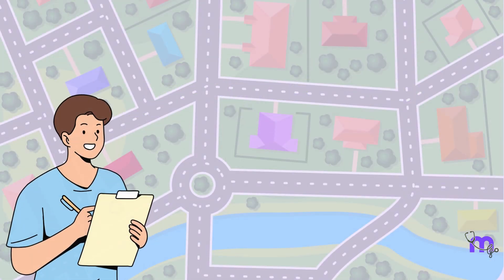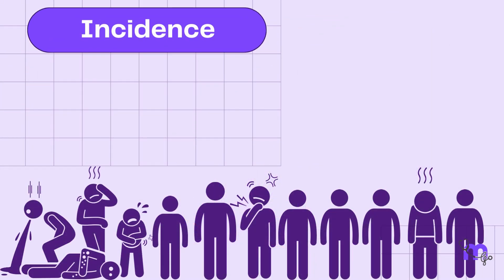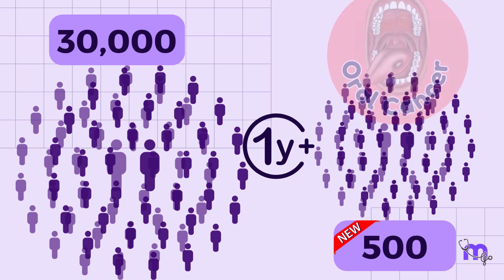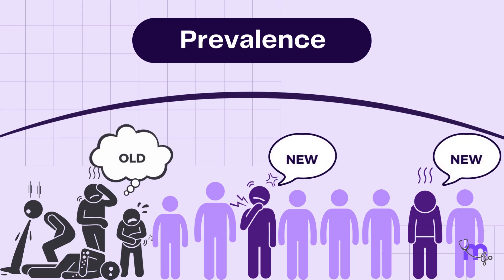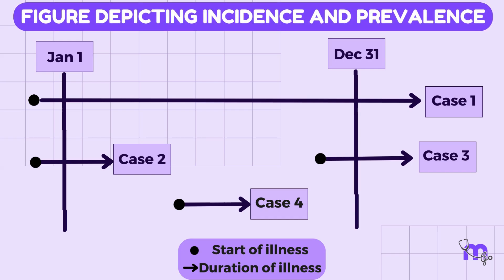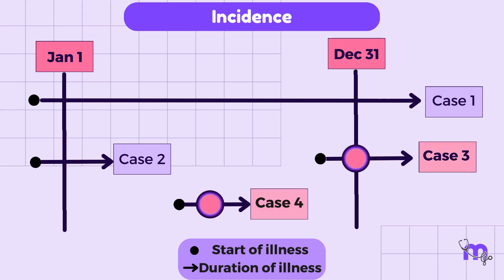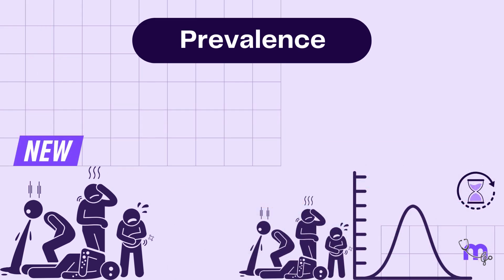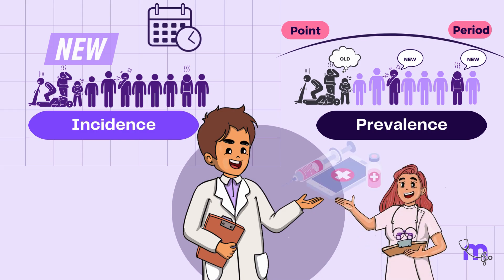Incidence vs Prevalence Explained | Epidemiology Basics for Oral Cancer & Public Health Dentistry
This video explains the core epidemiological concepts of incidence and prevalence using a simple, clinical example of oral cancer in a defined population. It clearly differentiates new cases vs existing cases, walks through formulas, numerical examples, and explains point prevalence, period prevalence, and incidence step by step. The session also highlights factors affecting prevalence and the relationship between incidence, prevalence, and disease duration, making it ideal for BDS students, public health dentistry exams, and research-oriented understanding.

Timestamps

00:04 Introduction to disease occurrence in a population
00:36 Concept of incidence explained
01:11 Incidence formula and calculation
01:55 Key features of incidence
02:00 Definition of prevalence
02:32 Point prevalence vs period prevalence
03:12 Numerical illustration of incidence and prevalence
03:50 Factors increasing and decreasing prevalence
04:10 Relationship between incidence and prevalence
04:27 Final summary and public health relevance